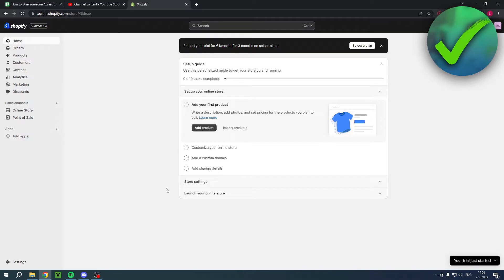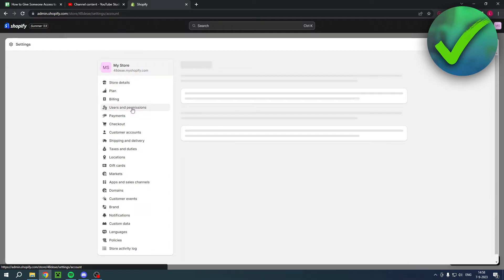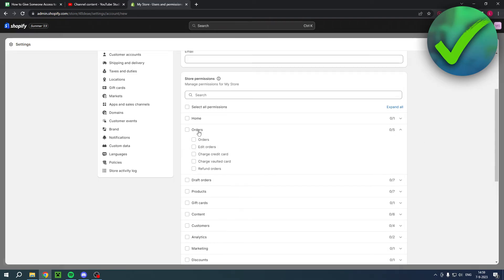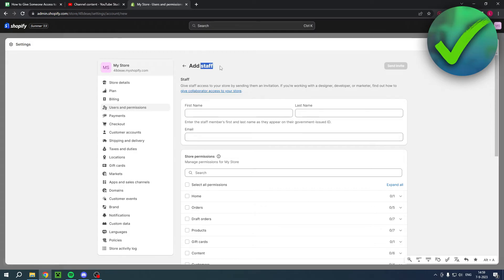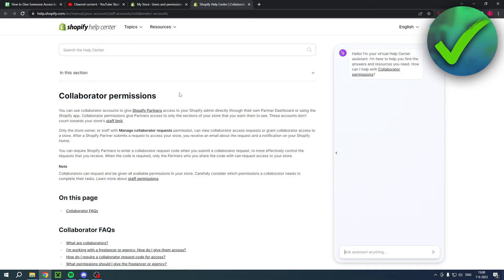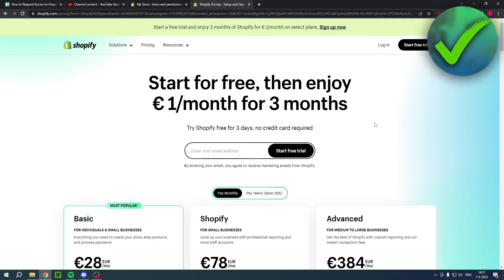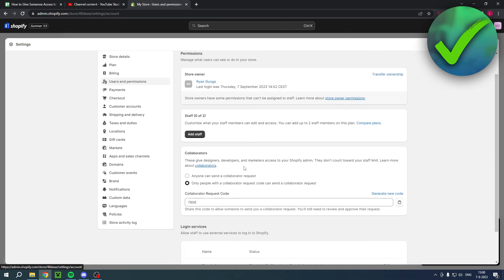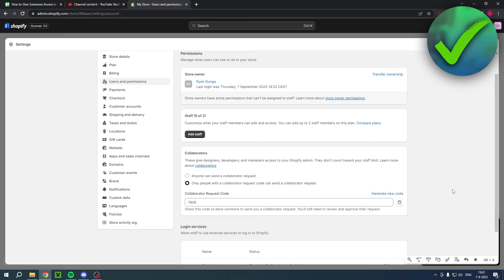How to Give Someone Access to My Shopify Store (Step By Step)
In this video I show you how to Give Someone Access to My Shopify Store 2025

Do you want to know how to give access to shopify store in 2025? Then I'll show you how to add admin to shopify store easy.

This is a step by step Shopify tutorial on how to give someone access to shopify store and how to give someone admin access on shopify